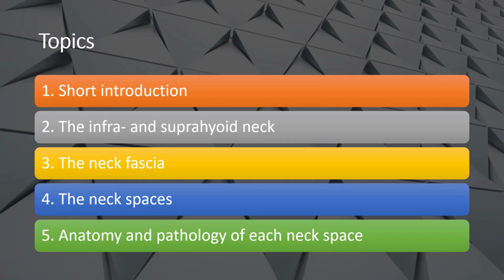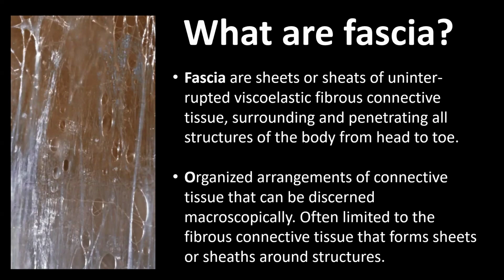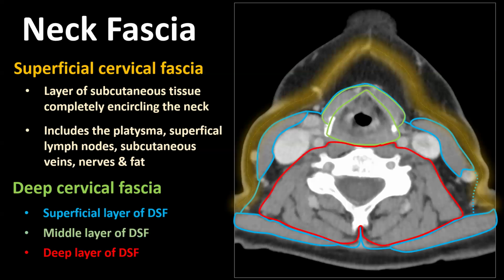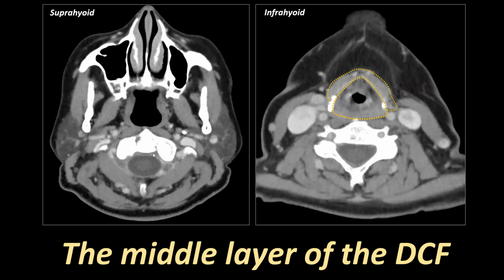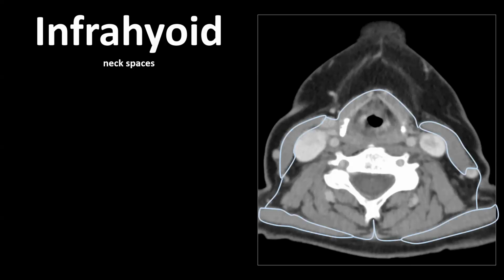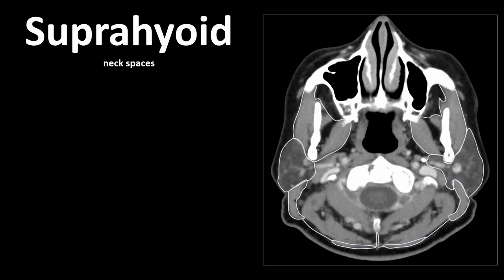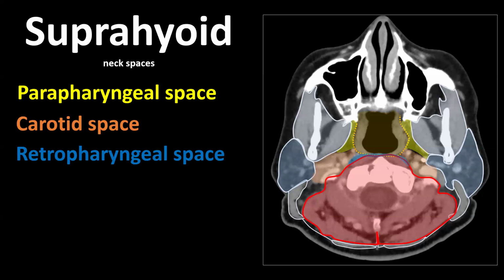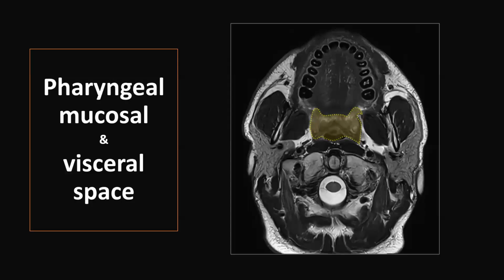Imaging Anatomy of Neck Spaces (part 1)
The fascinating anatomy of the deep neck spaces made easy and understandble! Neck anatomy can be daunting for anyone new to head and neck radiology. The neck contains a lot of anatomy in a very small space. By dividing the neck into several fasically lined spaces, we make neck anatomy easy to understand. Furthermore, by correctly localizaing a pathological entitiy in a specific neck space, we'll often be able to provide the correct diagnosis or at least a good differential. In this video we'll learn:

- The distinction between the suprahyoid and infrahyoid neck.
- The intricate anatomy of the neck fascia,
- How to delineate the respective neck spaces on imaging.

Perfect for radiologists, medical students, and anatomy enthusiasts, this video combines detailed imaging examples with clear explanations to enhance your understanding of this complex topic. A second presentation will discuss the anatomy of each space in a bit more detail and also illustrate some of the more frequent pathological entities associated with each space.

0:00 - Topics & introduction
2:05 - The supra- and infrahyoid neck

3:52 - The cervical fascia
5:47 The superficial cervical fascia
7:52 - The superficial layer of the deep cervical fascia
10:09 - The middle layer of the deep cervical fascia
12:17 - The deep layer of the deep cervical fascia

13:52 - Neck spaces
13:58 - Infrahyoid neck spaces
17:15 - Suprahyoid neck spaces

22:05 - Summary of neck spaces